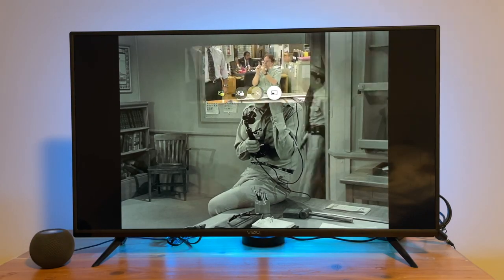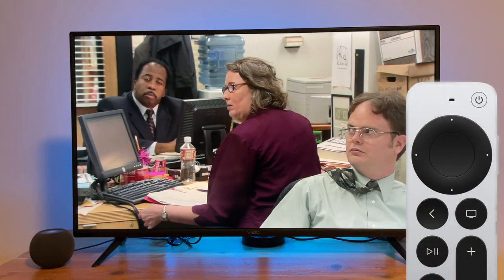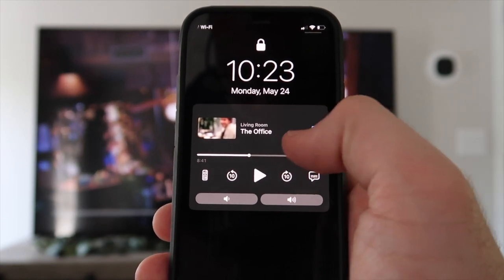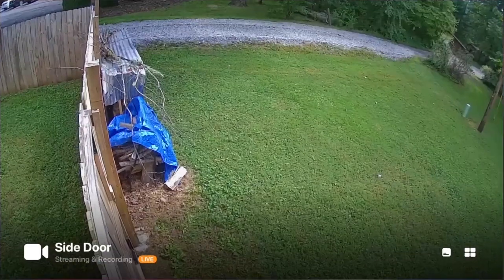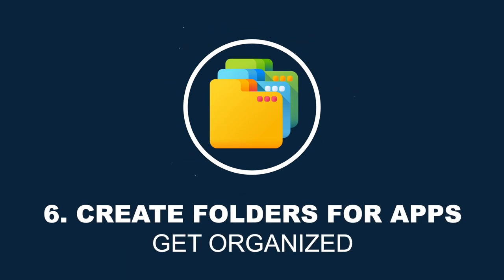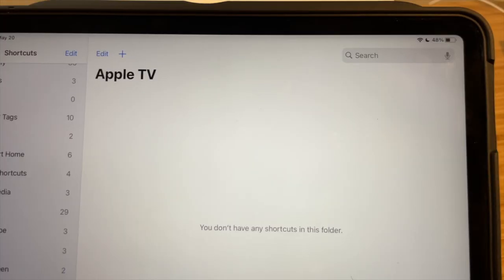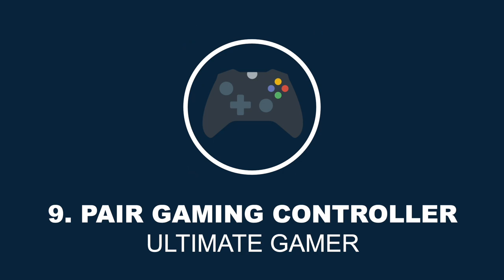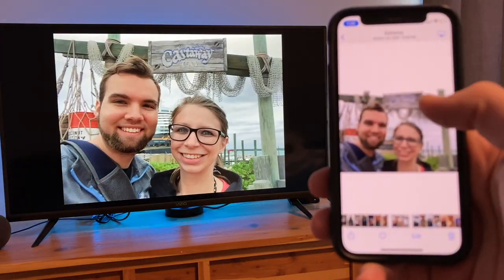10 HIDDEN Features of the Apple TV 4K - volume 1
Here are 10 HIDDEN Features for the Apple TV 4K (2021) and 4th gen Apple TV that will take your Apple TV experience to the next level!

🛍 Apple TV 4K 32GB (2021)
🛍 Apple TV 4K 64GB (2021)

—— ⏰  CHAPTERS  ⏰ ——
0:00 - Intro
0:07 - 1. Synced Home Screens
0:56 - 2. Picture in Picture
2:03 - 3. Control Playback From Any Apple Device
2:45 - 4. View HomeKit Cameras / Run Scenes
3:45 - 5. HomePod’s Control Playback
4:39 - 6. Create Folders for Apps
5:23 - 7. Shortcuts + Automations
6:18 - 8. Pair AirPods/HomePod’s For Better Sound
6:58 - 9. Pair A Controller To Play Games (And Playback!)
7:43 - 10. AirPlay